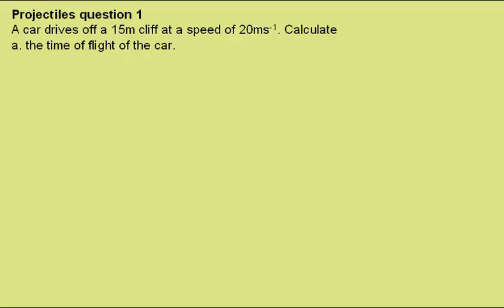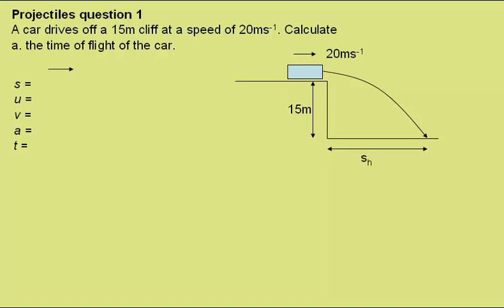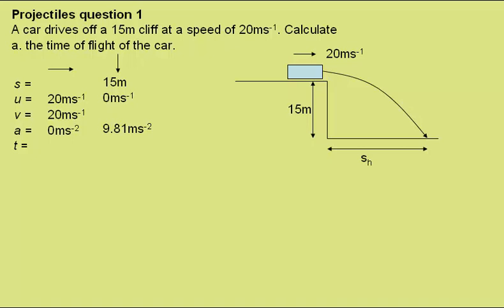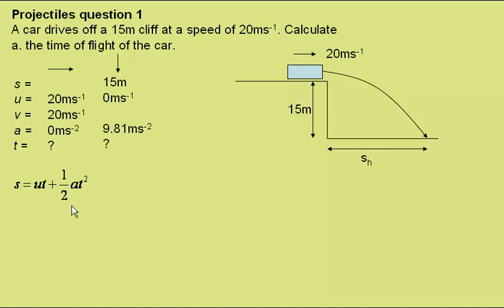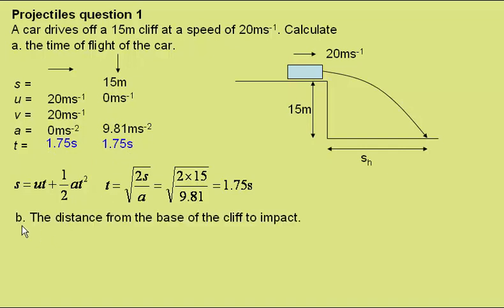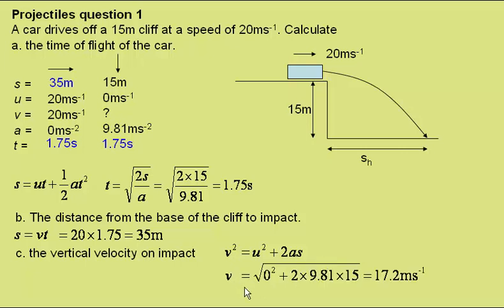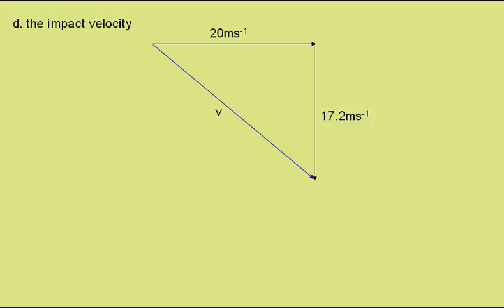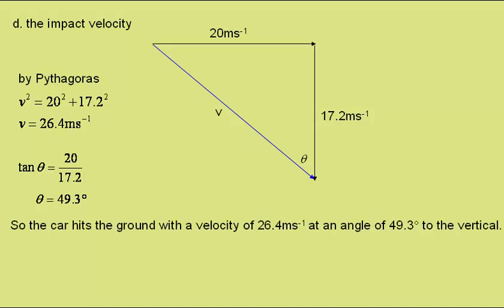projectiles question 1